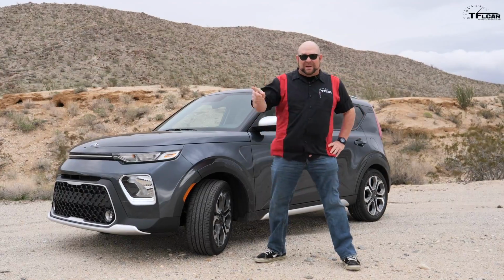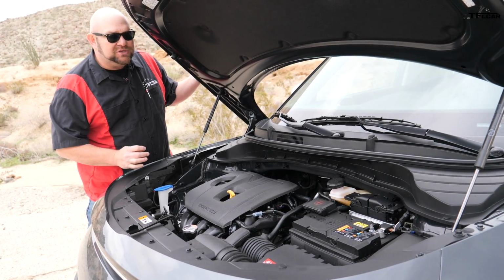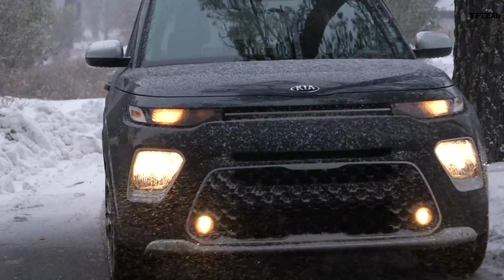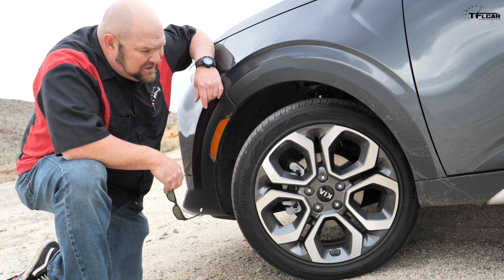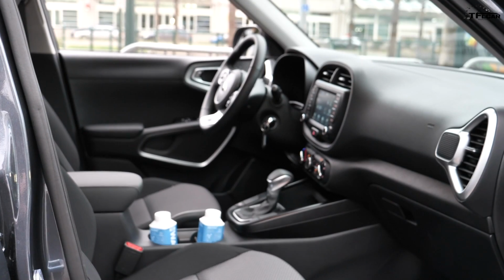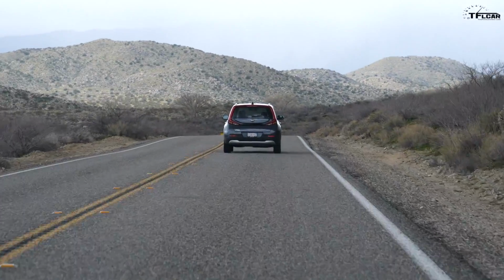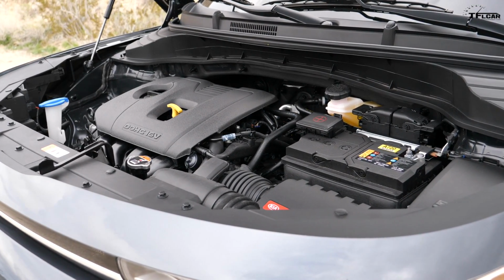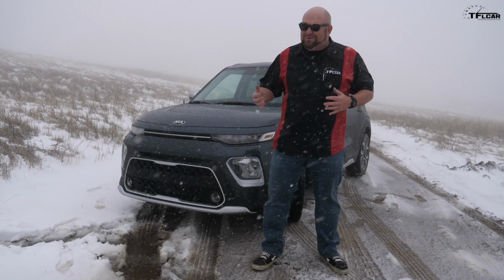Here Are The 5 Biggest Takeaways After Driving The 2020 Kia Soul From Sun To Snow!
) What happens when you hit an unexpected winter storm in California? Nathan takes the 2020 Kia Soul X-Line from sun to snow in this first drive review.